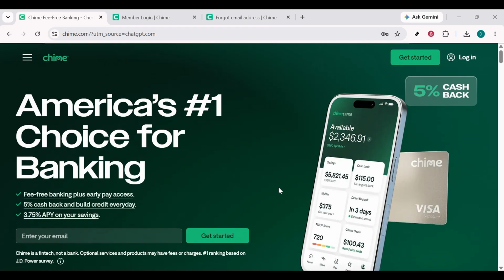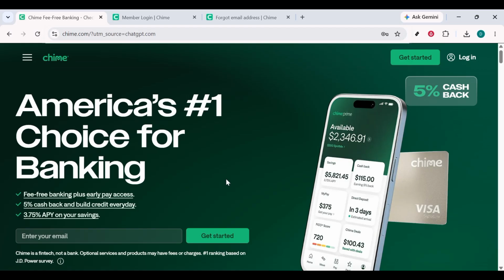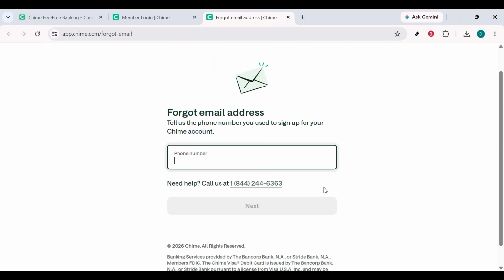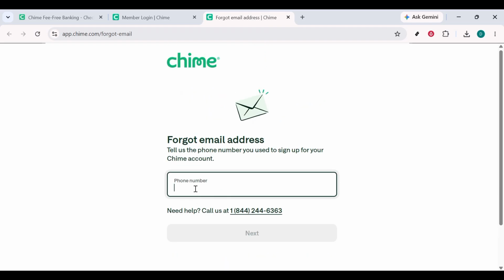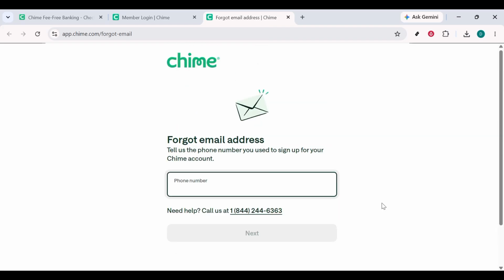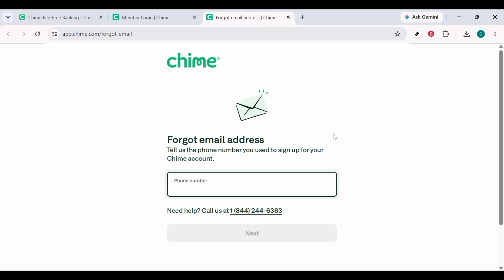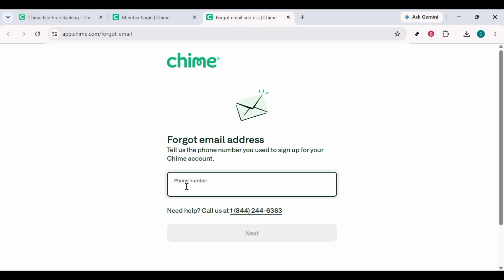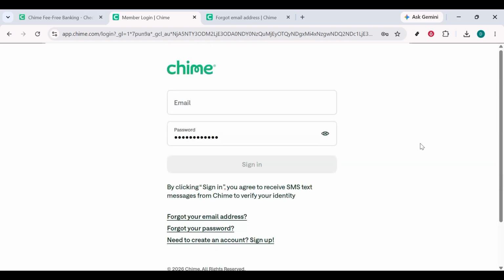HOW TO RECOVER CHIME ACCOUNT EMAIL 2026 (FULL GUIDE)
In this video, we delve into the process of recovering your Chime account email, a common issue faced by many users. If you've lost access or can't remember the email associated with your Chime account, this tutorial provides clear, step-by-step instructions to help you regain access quickly and efficiently.

By watching this video, viewers will learn the essential steps to recover their Chime account email successfully. Don't miss out—make sure to watch till the end for expert insights and additional resources to enhance your experience with Chime.